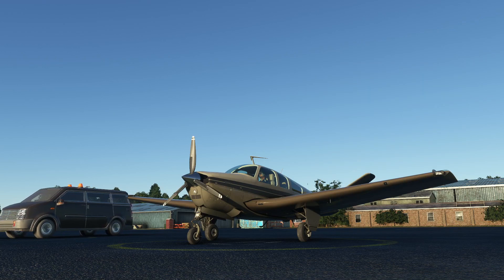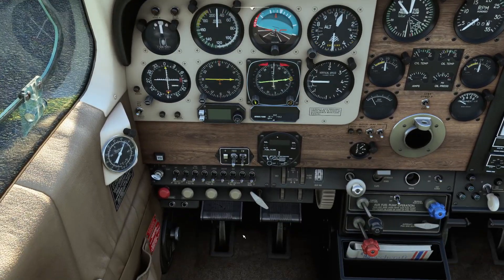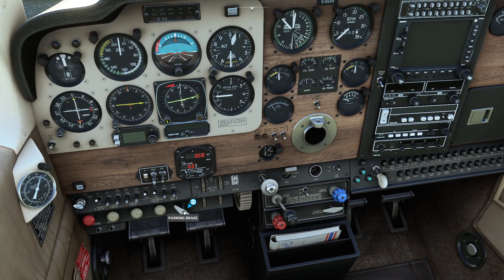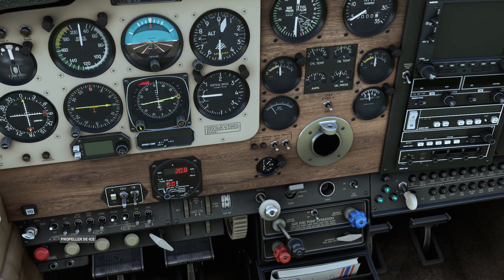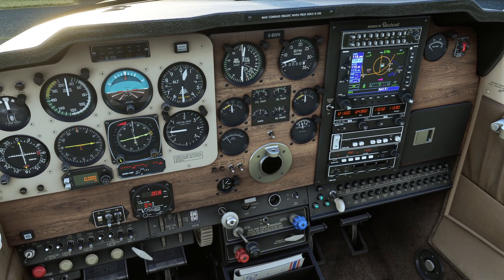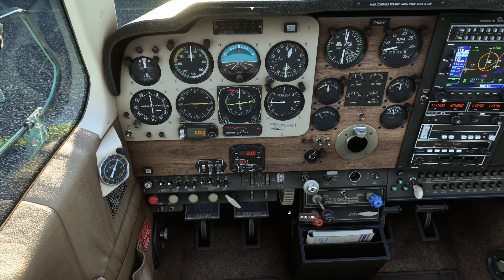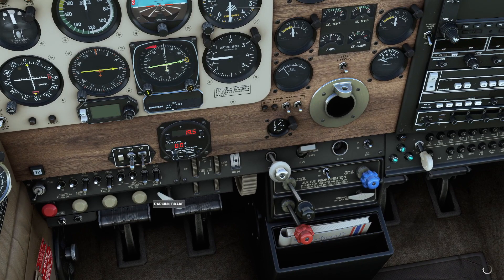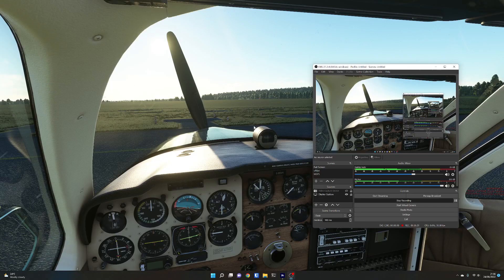First look at the Carenado Beechcraft Bonanza V35 in Microsoft Flight Simulator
A first look at the Carenado Beechcraft Bonanza V35 in Microsoft Flight Simulator - taking it for a test flight around Booker Airfield in Buckinghamshire, England. Wonderful aircraft, and great value too!